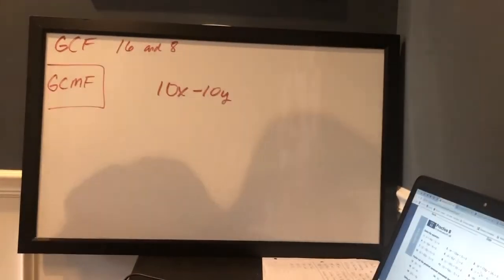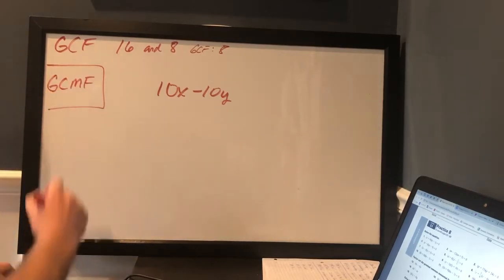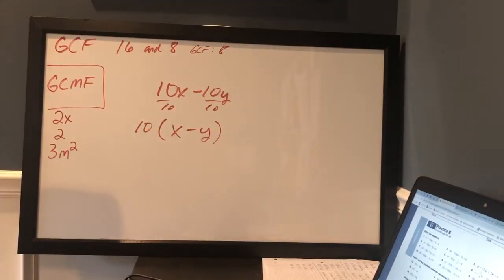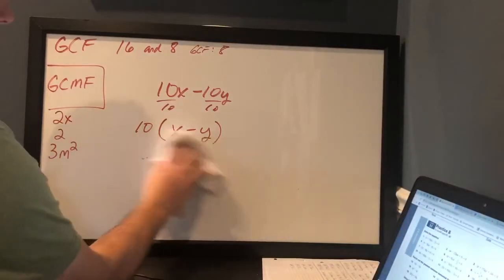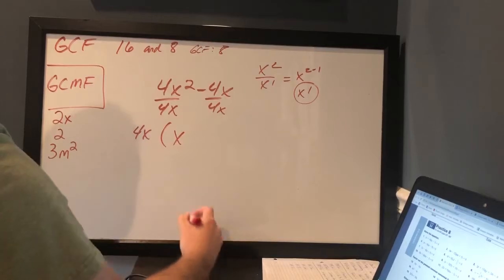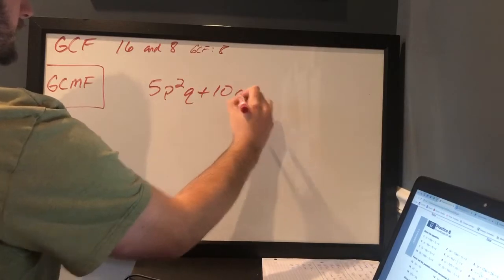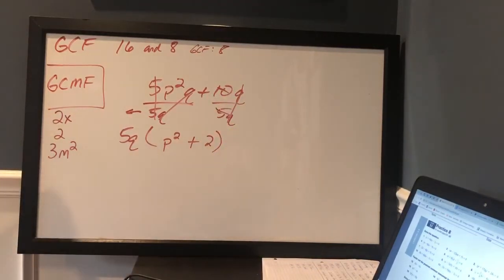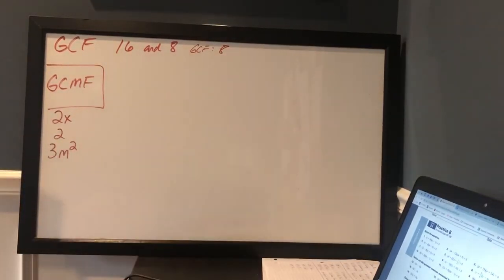Factor the Greatest Common Monomial Factor